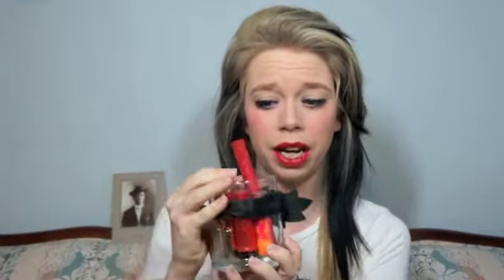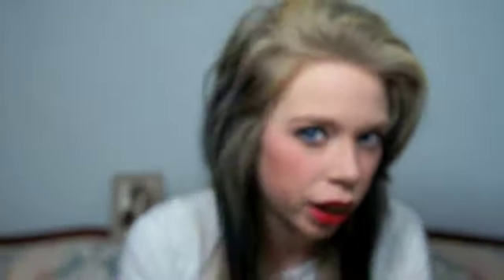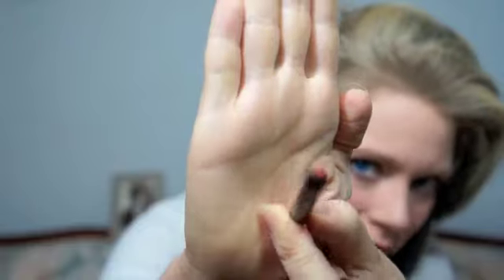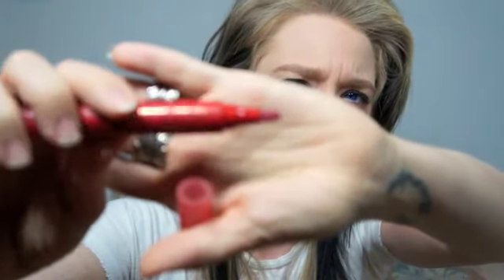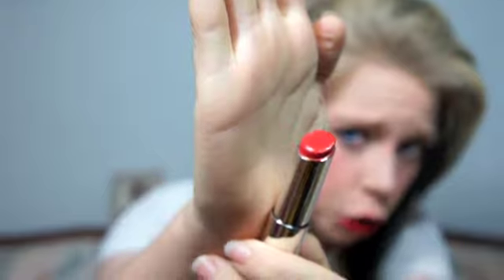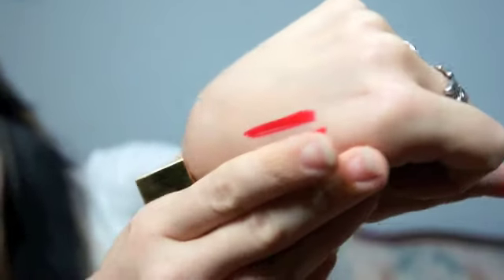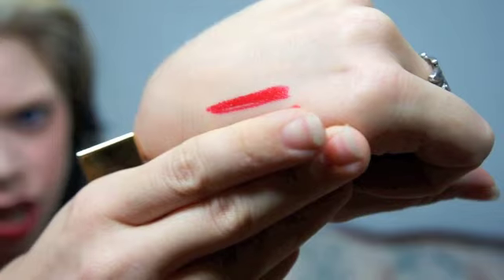FAVORITE PRODUCTS FOR RED LIPS